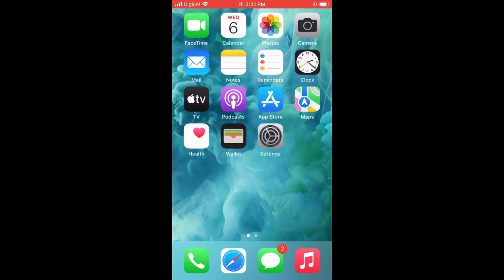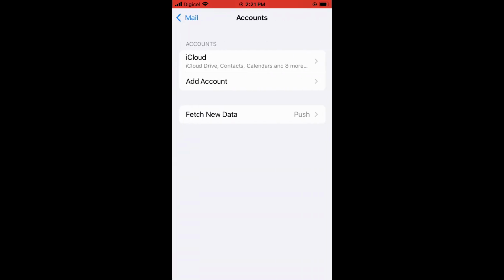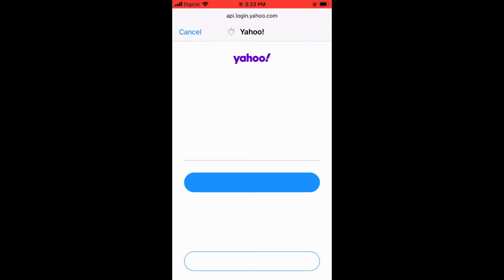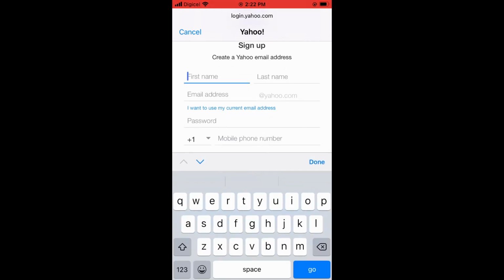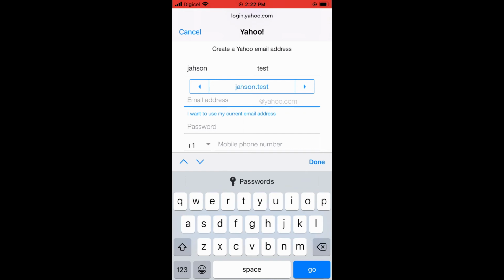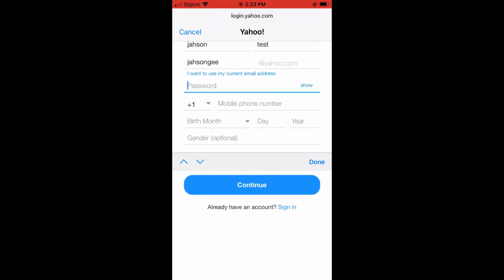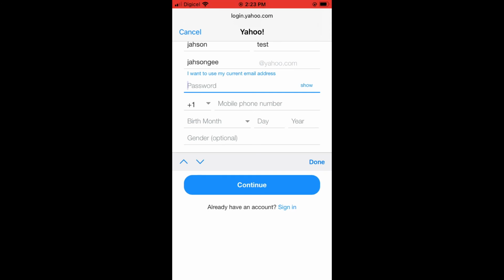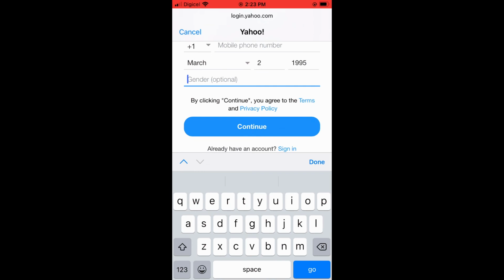how to setup yahoo email on iphone,how to set up a new yahoo email account on iphone